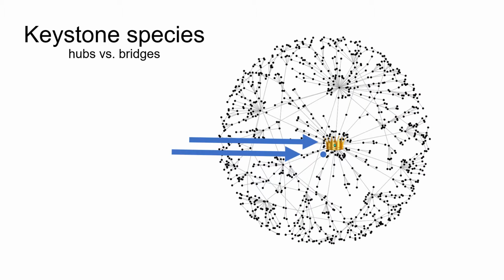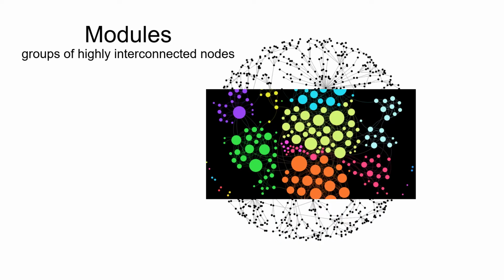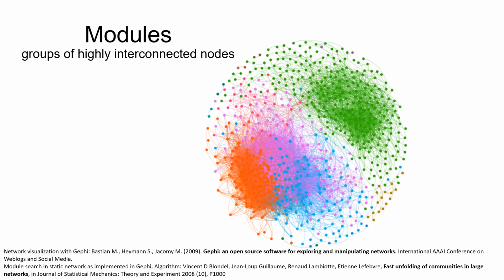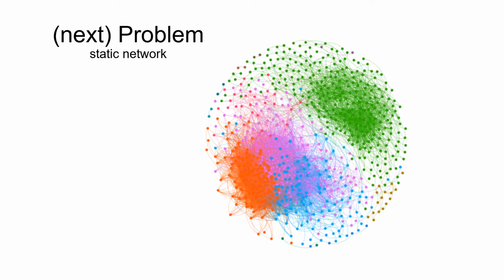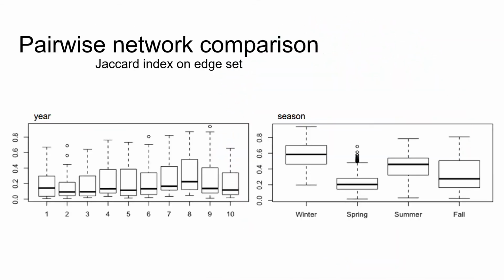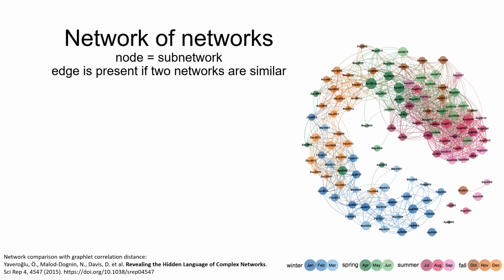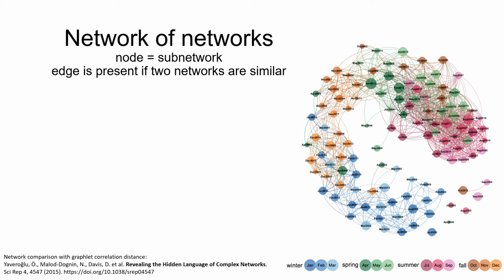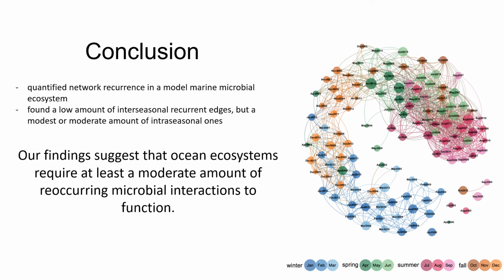Dynamic Microbial Association Networks in the... - Ina M. Deutschmann - SCS Poster Hall - ISMB 2020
Dynamic Microbial Association Networks in the Ocean - Ina M. Deutschmann - SCS Poster Hall - ISMB 2020